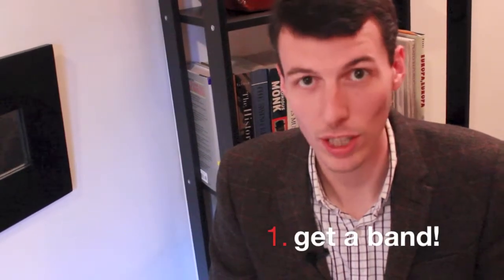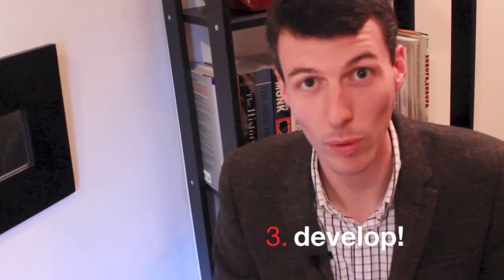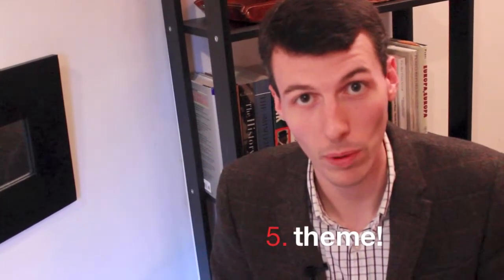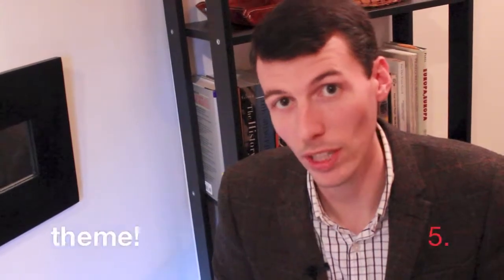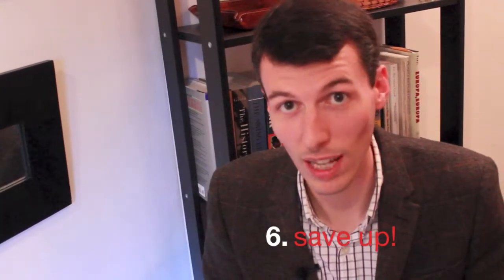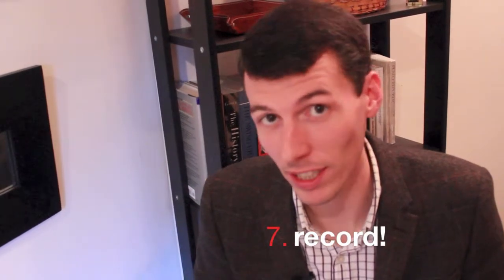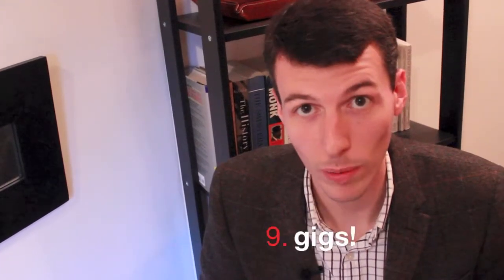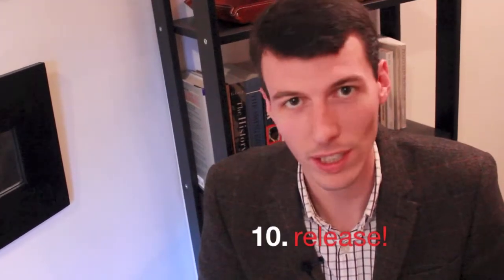Here's how I got my first record deal! | polyphonic.org vlog ep. 4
How to get a record deal

10 steps to a 21st century record deal!